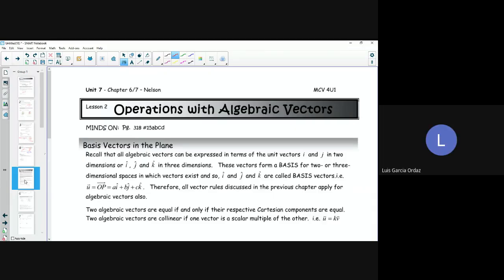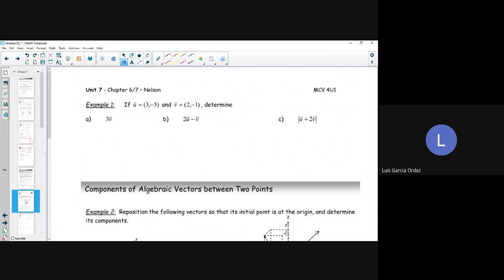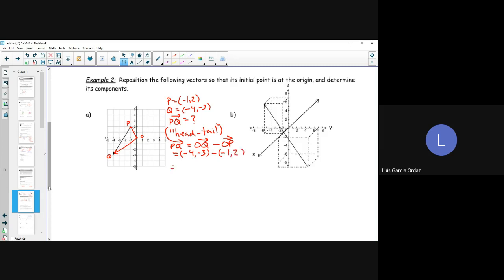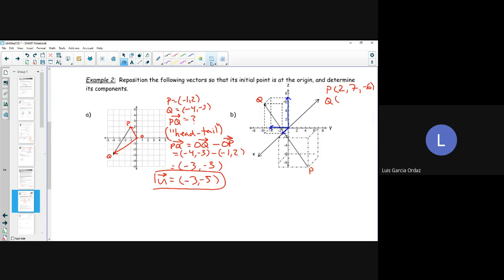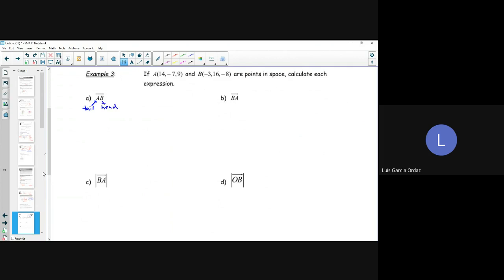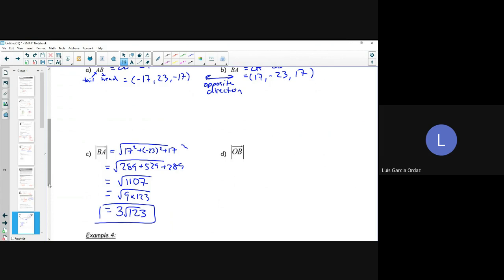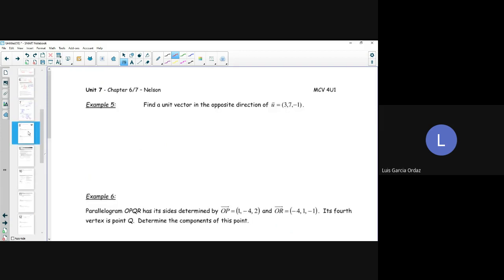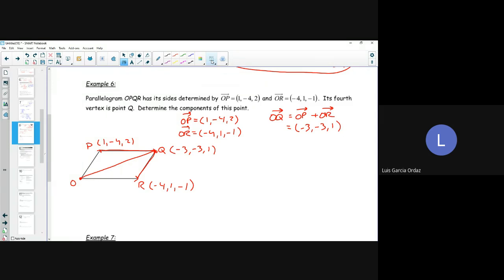Unit 7 Lesson 2: Operations with Algebraic Vectors